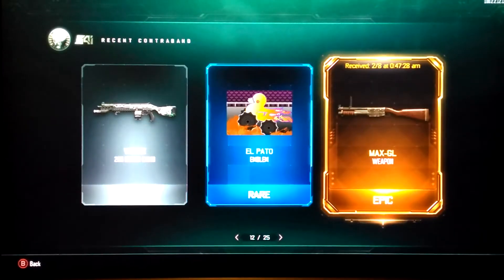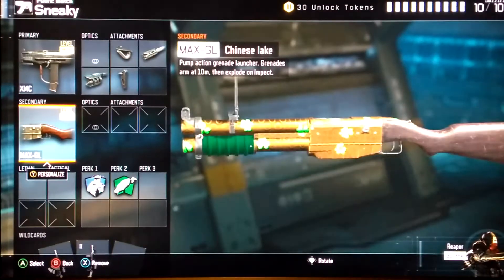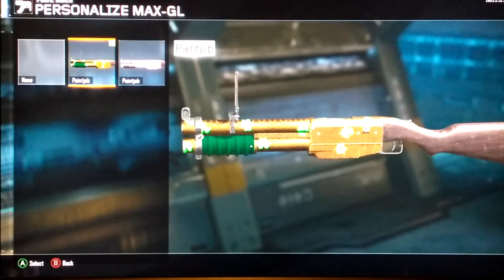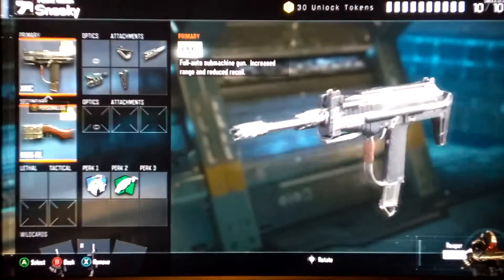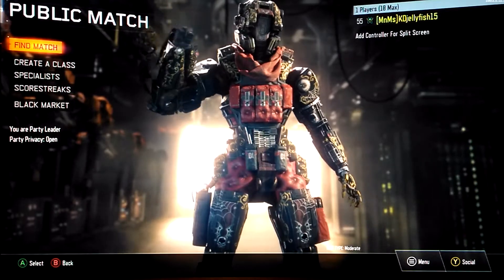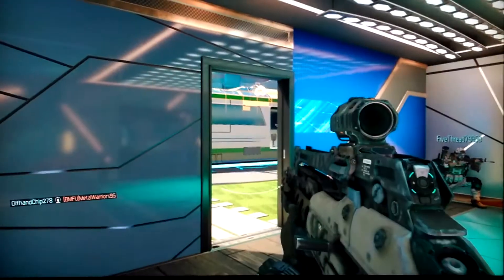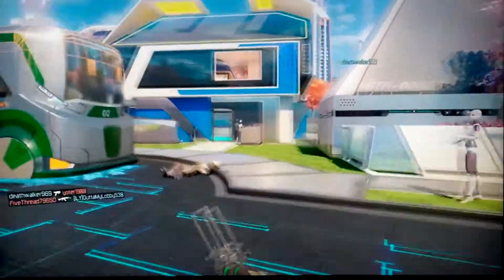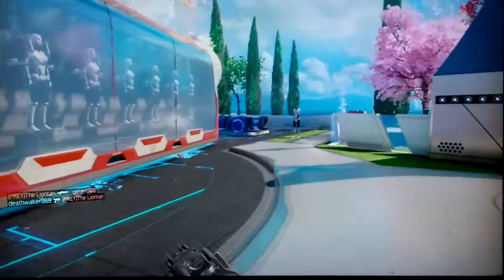China lake unlocked!!! Call of duty black ops 3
Watch the new gameplay of Black ops 3 with the new max gl/ China lake from Black ops 1